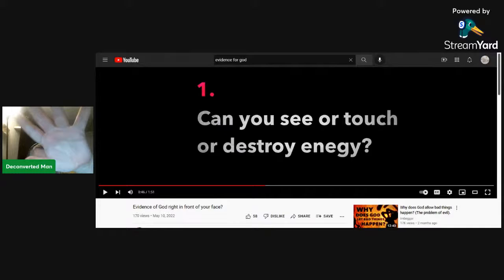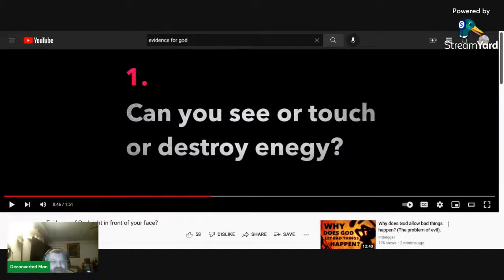LOOK AT THE HAND.